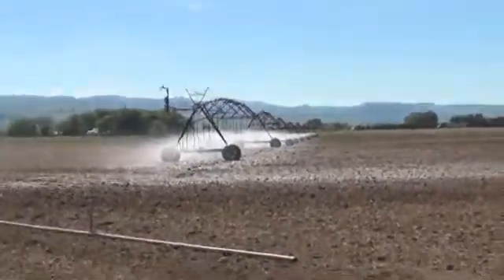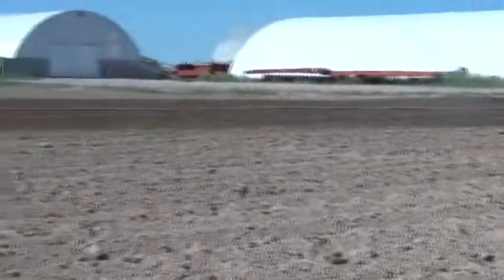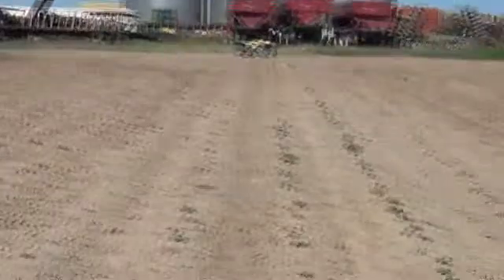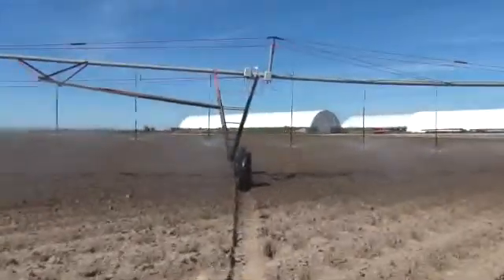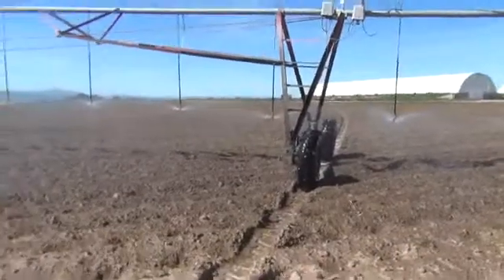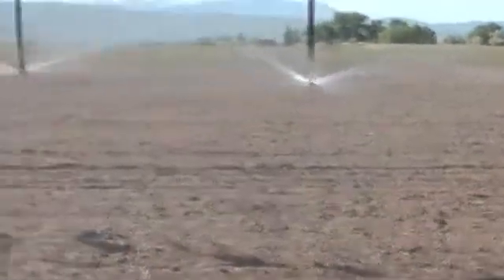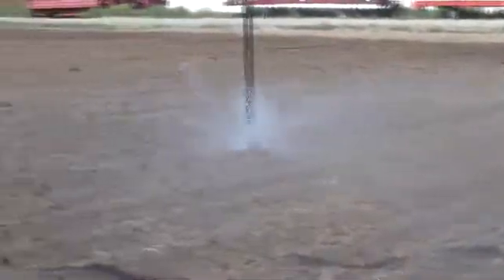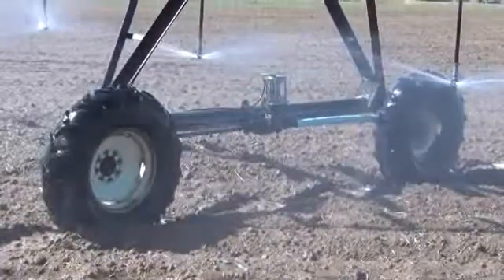Center Pivot Irrigation